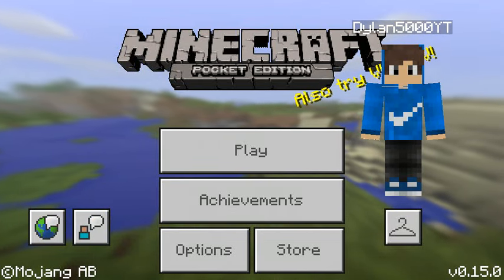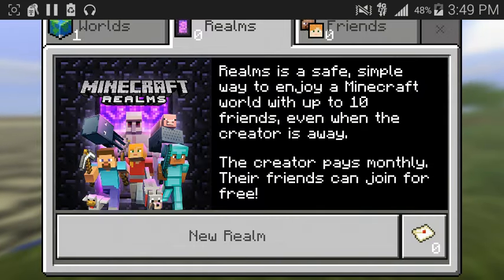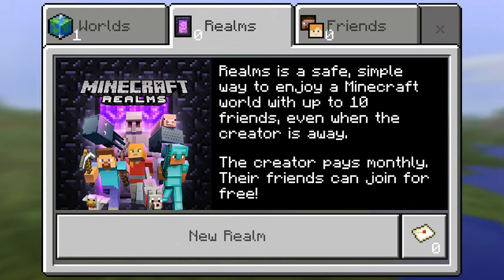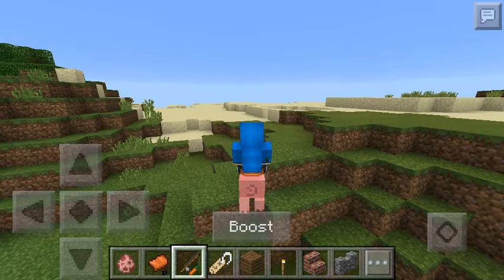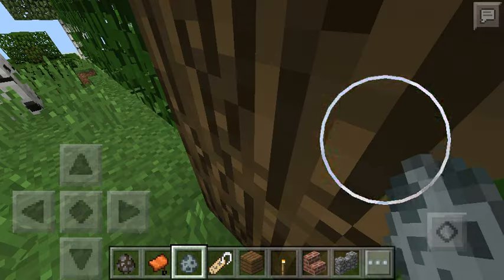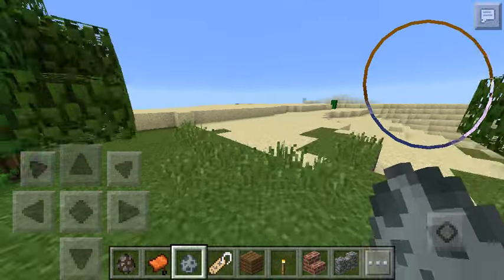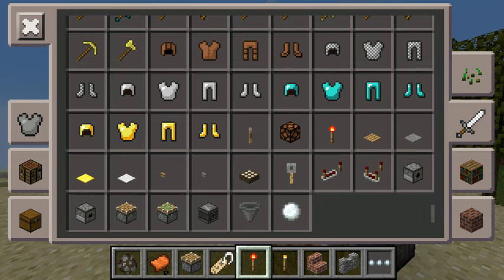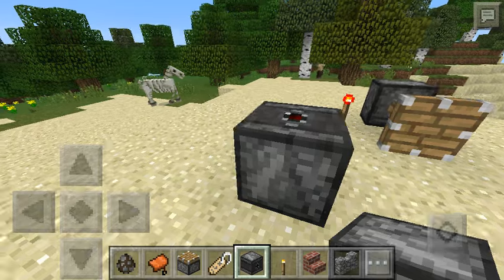MCPE| 15.0 W/Realms Again!! ADD ME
--Link to Update--

I'M VERY SORRY ABOUT THE AUDIO I DIDNT BRING MY RECORDING HEADPHONES TO MY DADS, I'M STAYING AT MY DADS TIL THE END OF JULY :(